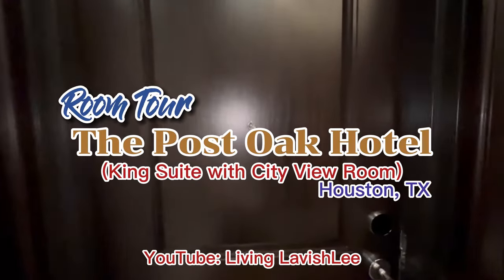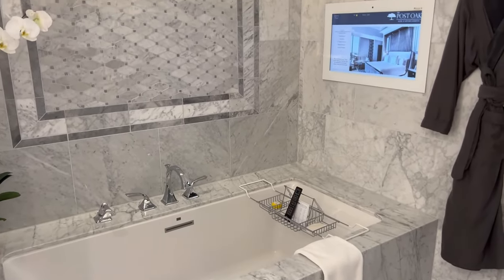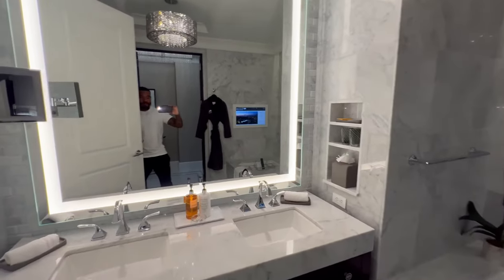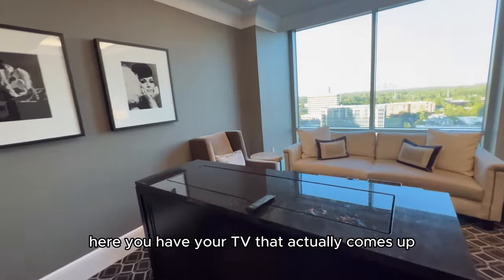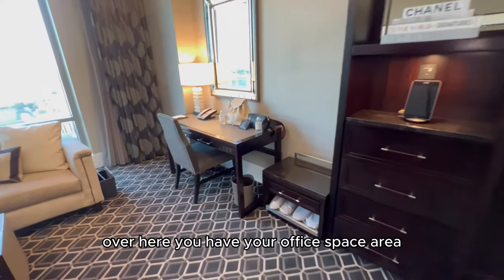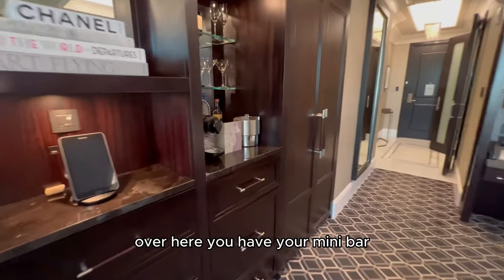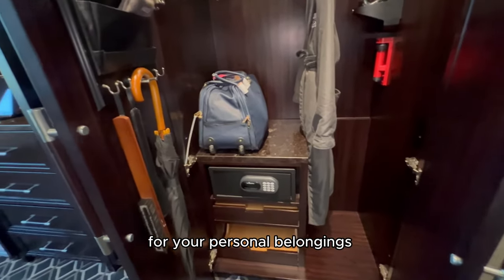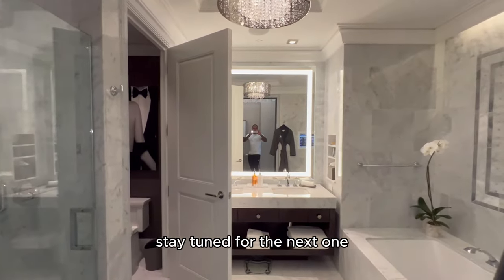The Post Oak Hotel | King Suite Room Tour | Living Lavishlee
Check out our Post Oak Hotel King Suite room tour video now!

Ashley and Kenton met in high school at age 16 and have been together ever since. Now a family of four, they have two beautiful little girls, Noemi and Harper. Watch every week to get great tips and recommendations on traveling, family, lifestyle and more!

Don’t forget to hit the “bell” to receive notifications and to comment on our videos! Thank you!